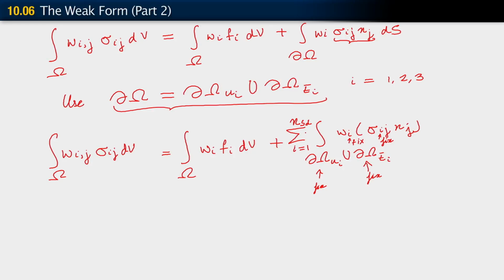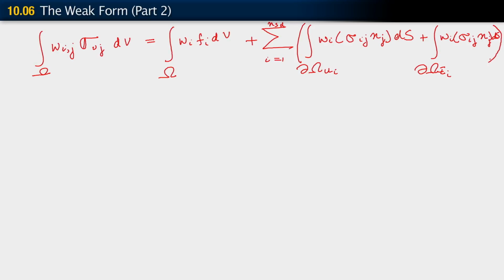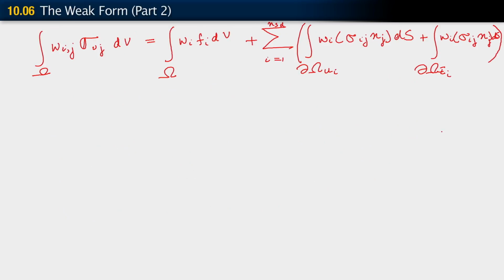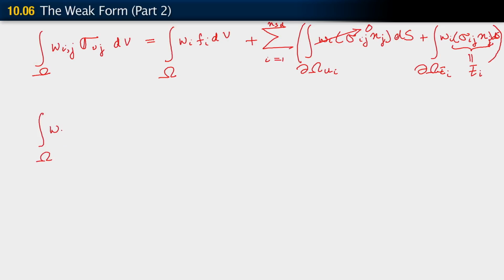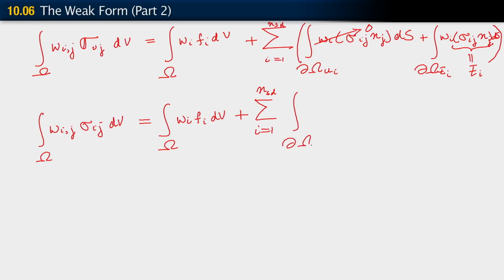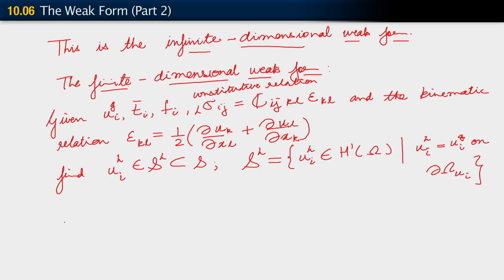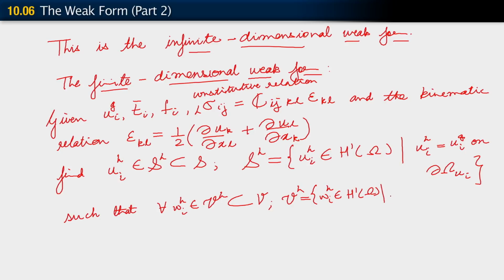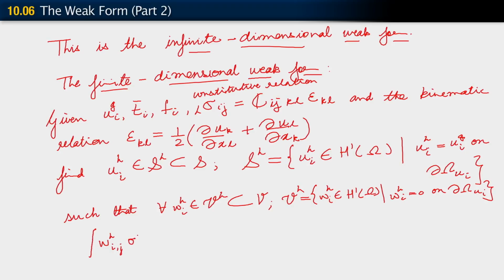The Weak Form — Lesson 3 — Part 2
We begin with the infinite-dimensional weak form of linearized elasticity and show how it is equivalent to (and can be derived from) the strong form. We then transform this infinite-dimensional weak form to the finite-dimensional version that is used in various commercial FEA codes.